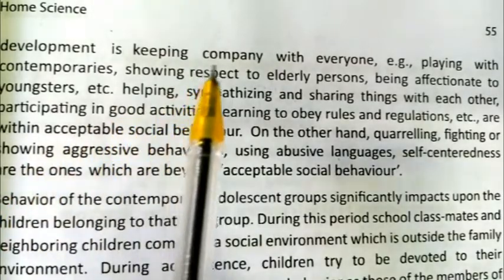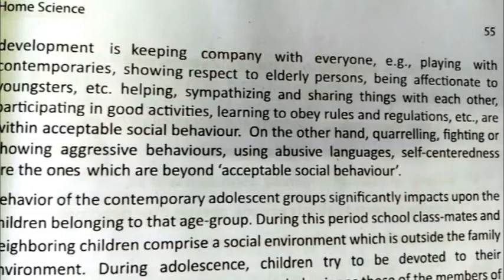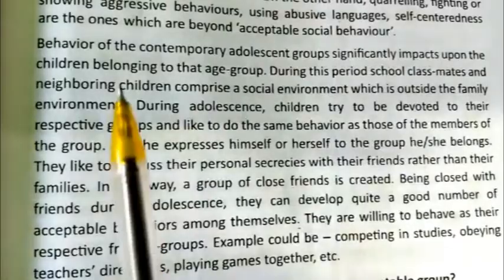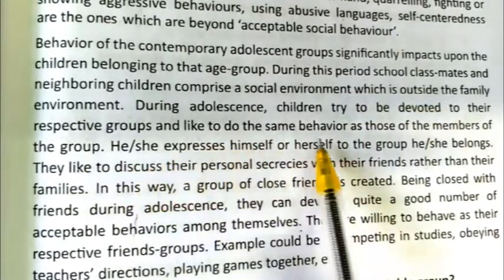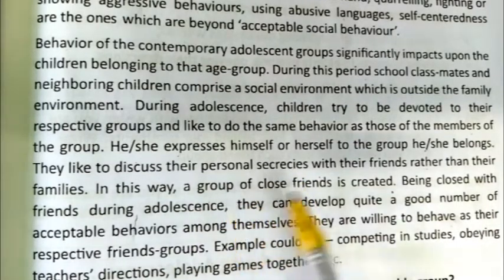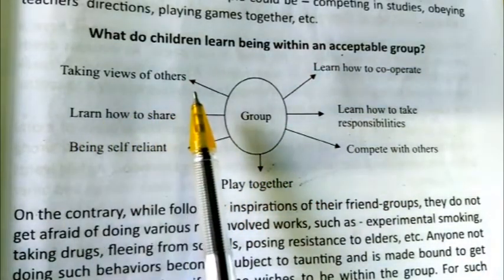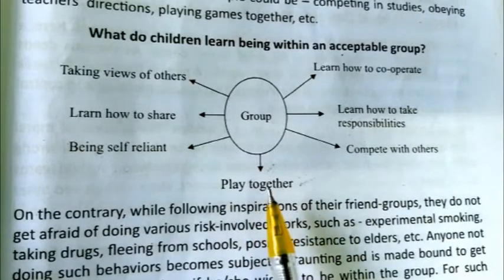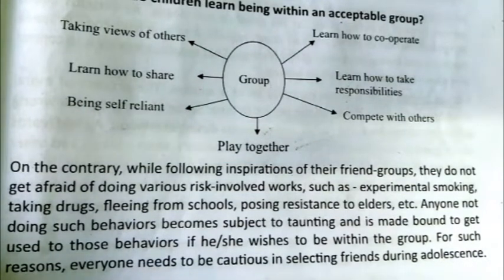Class 6 EV Home Science, Chapter 6, Lesson 4